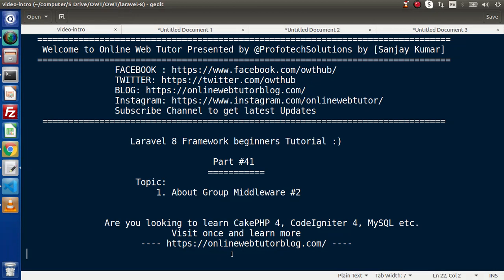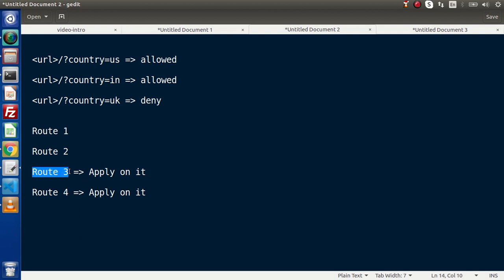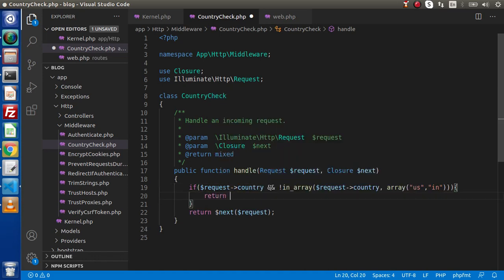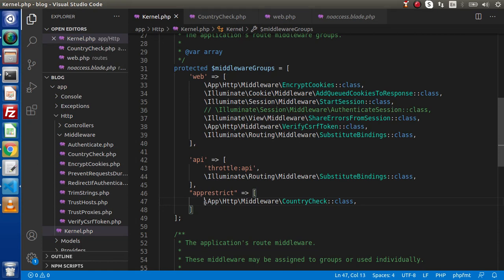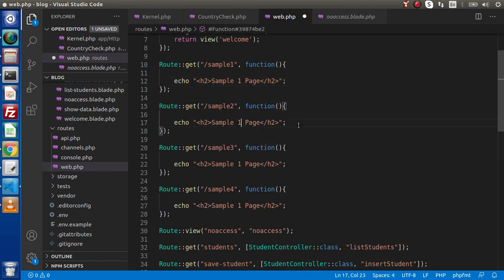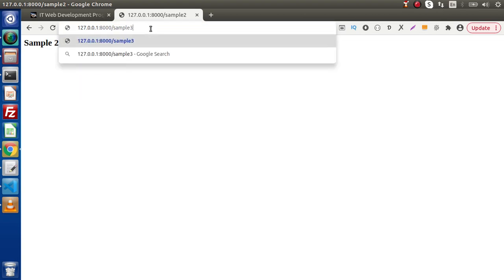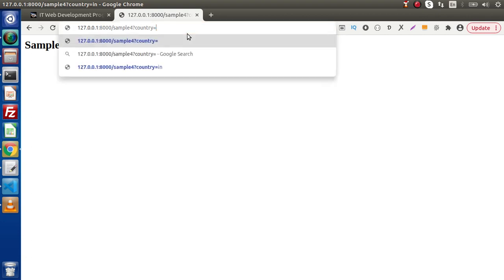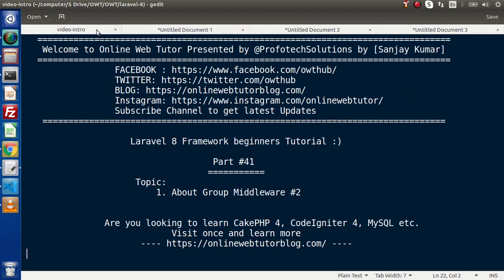Learn Laravel 8 Beginners Tutorial #41 About Group Middleware & How to use it in Laravel?